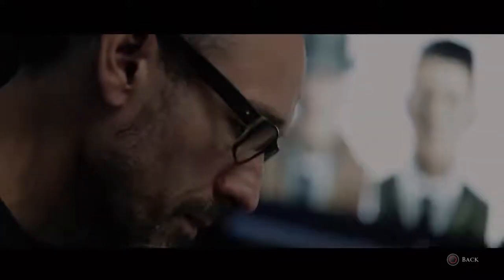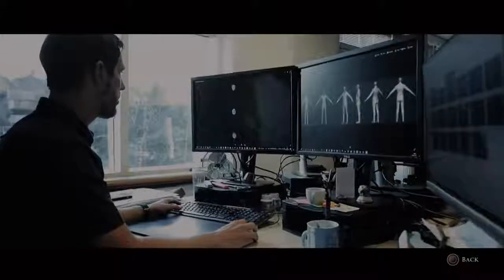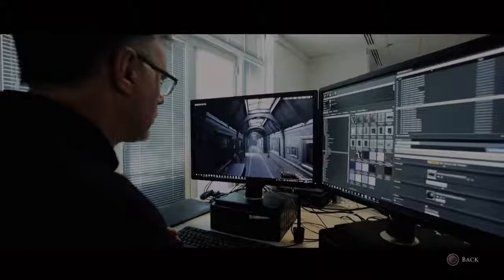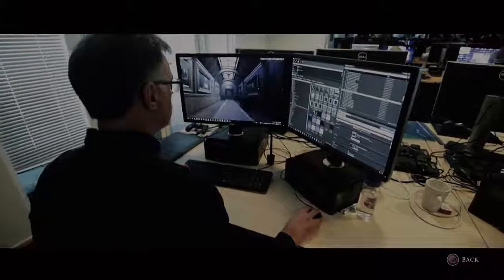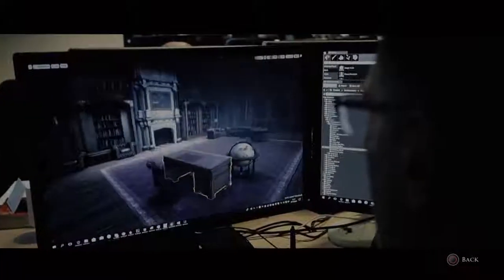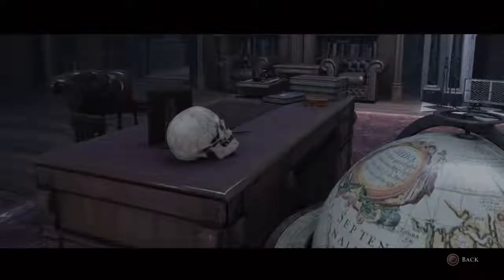Creating the Curator Man of Medan Special Features Content 4K, No commentary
Tony Pankhurst British actor and model is the face of the Curator in Man of Medan. With the voice of British actor Pip Torrens.